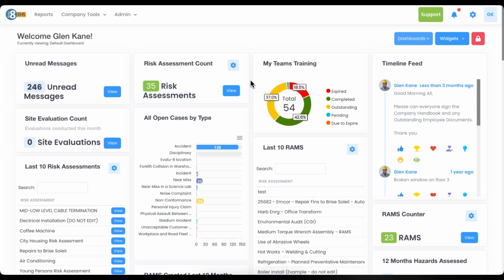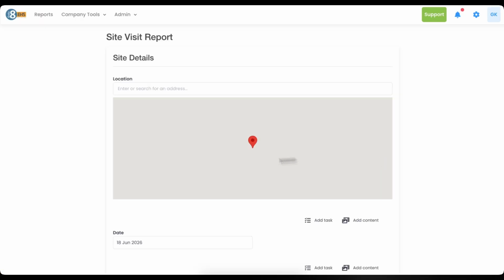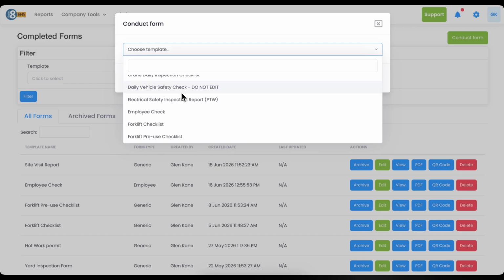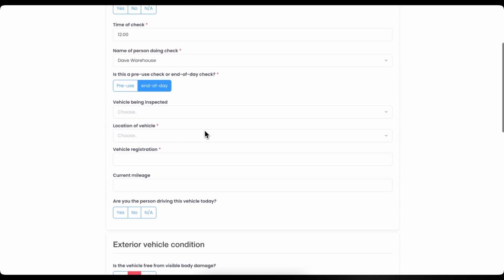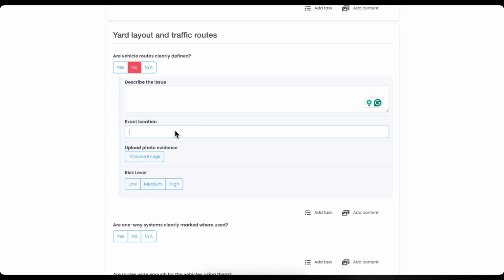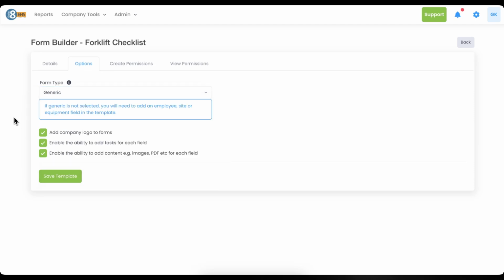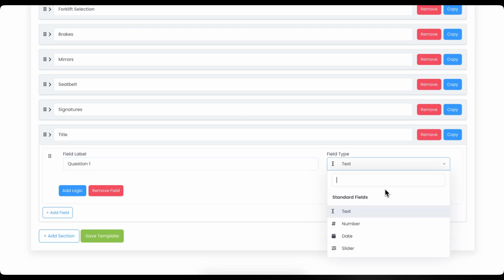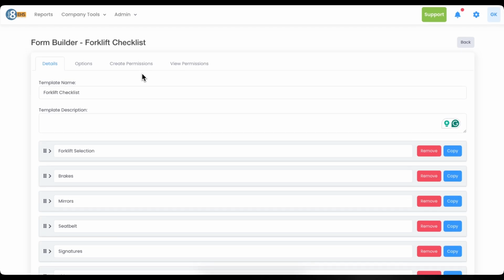Create Smarter Audits, Inspections and Checks with Evalu-8 Forms